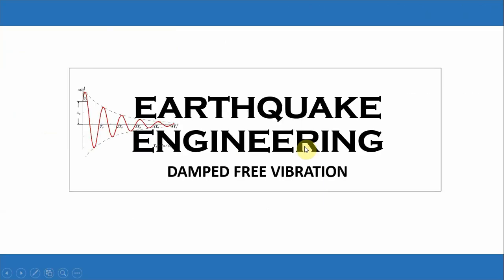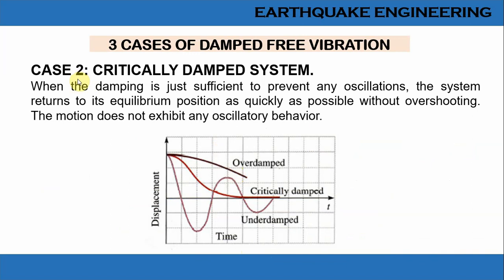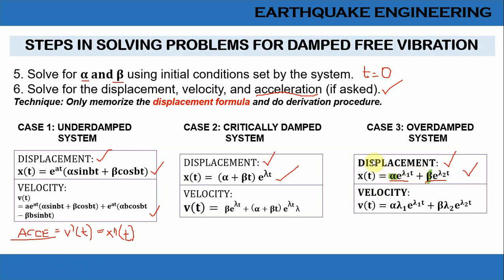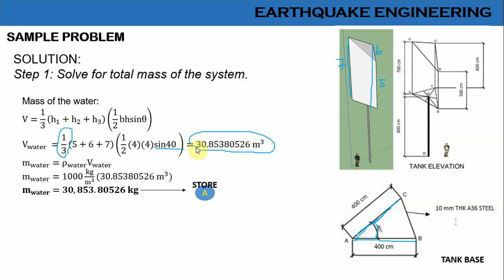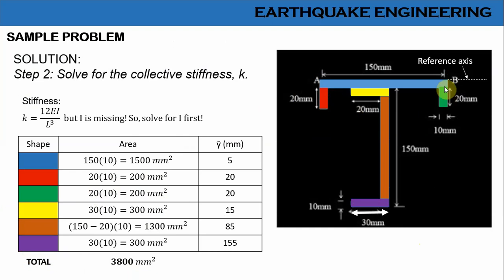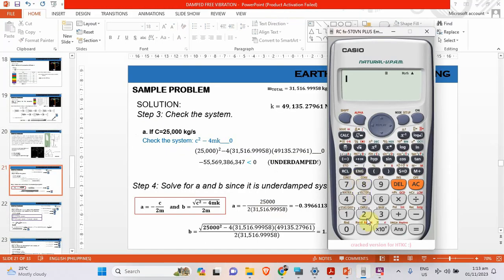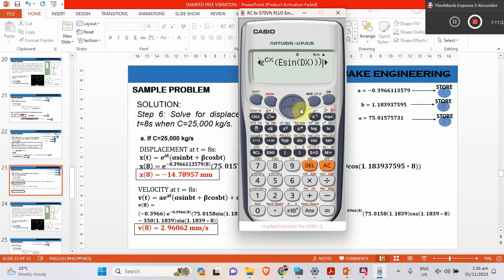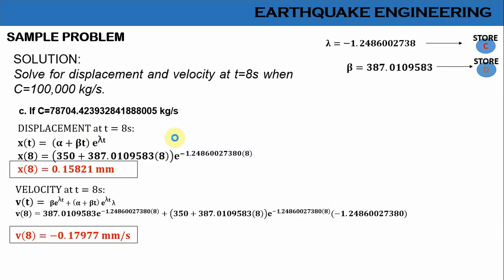DAMPED FREE VIBRATION | Earthquake Engineering